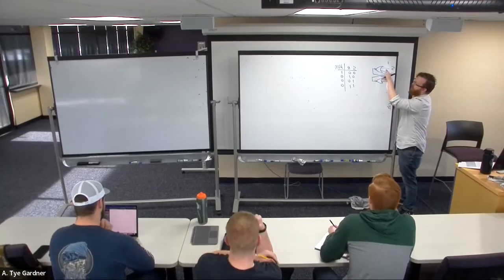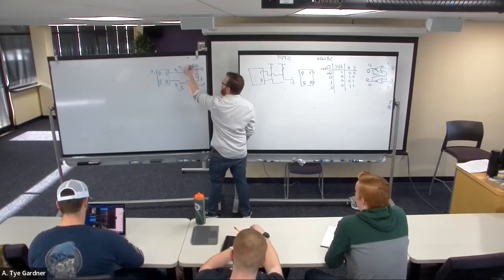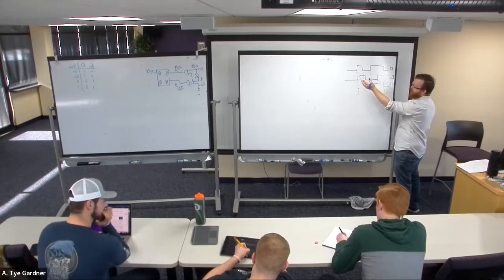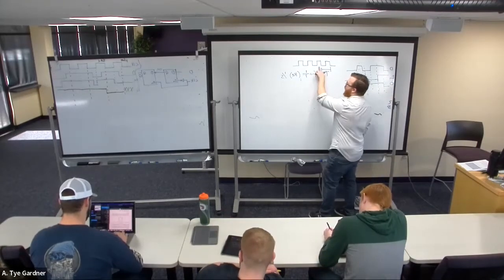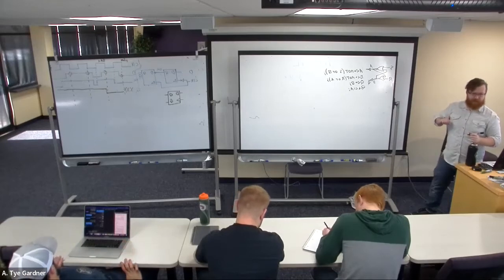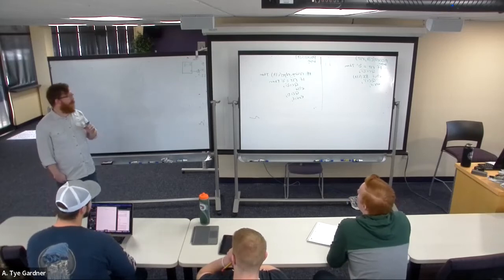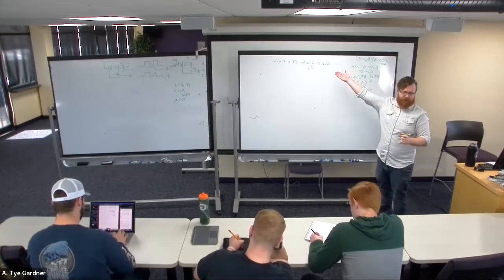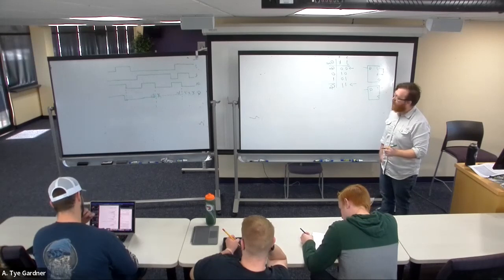ECE 2700 - Lecture 15 - Latches and Flip Flops 03/01/22